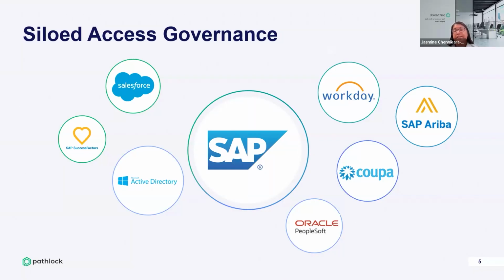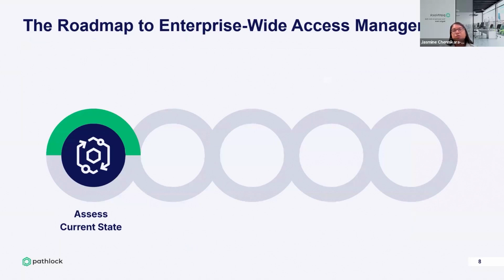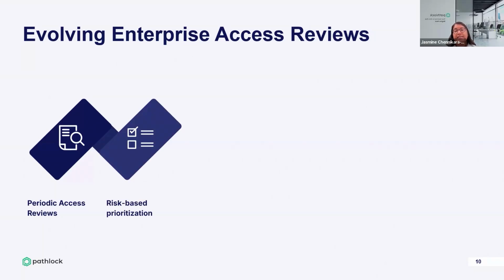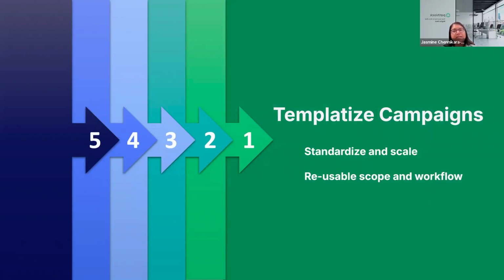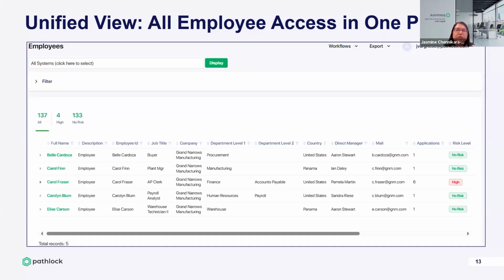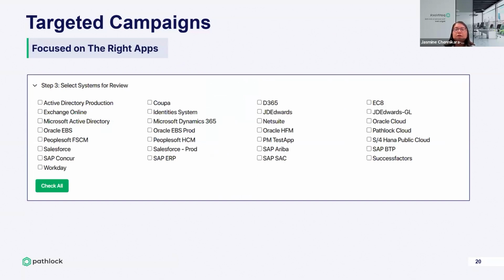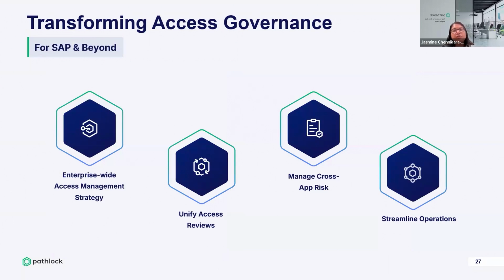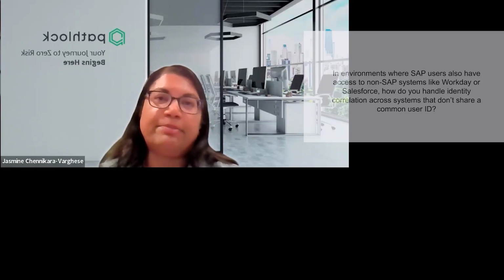[Webinar] Audit-Ready in Days: How to Automate SAP & App Access Reviews Before Year-End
Most organizations still run user access reviews in spreadsheets, manually chasing approvals across SAP, Workday, and other applications. It’s slow, inconsistent, and leaves dangerous audit gaps — especially as year-end reporting approaches.

In this webinar, you’ll see how leading companies unify and automate their access reviews to close compliance gaps and cut manual effort by 70%.